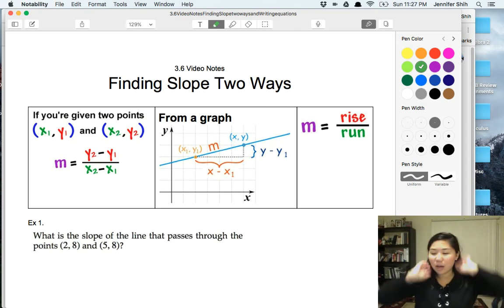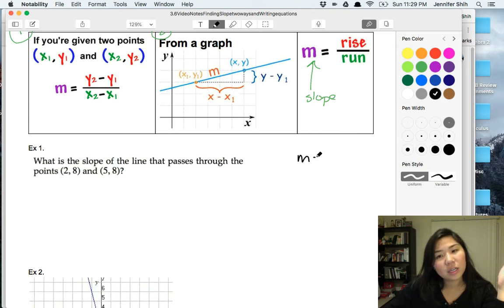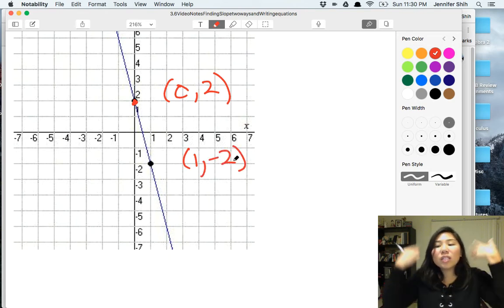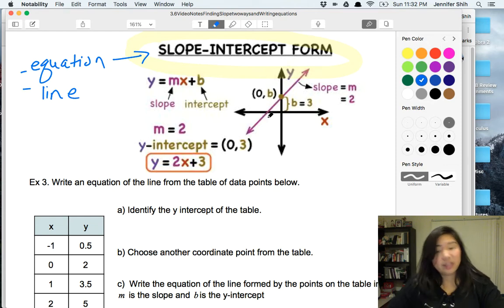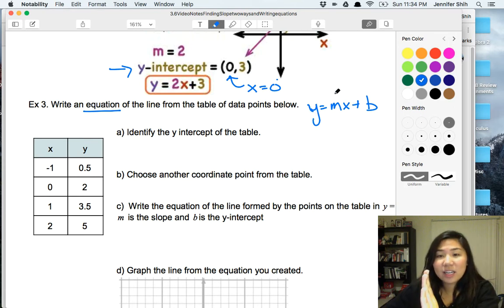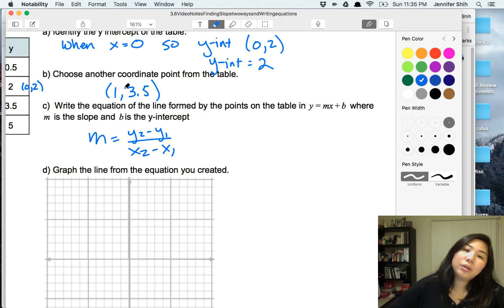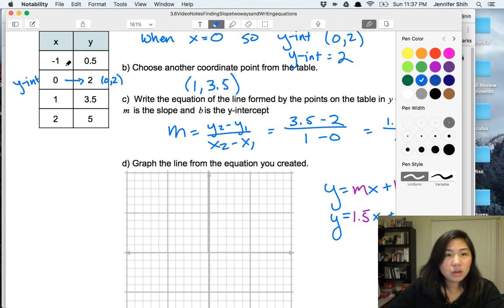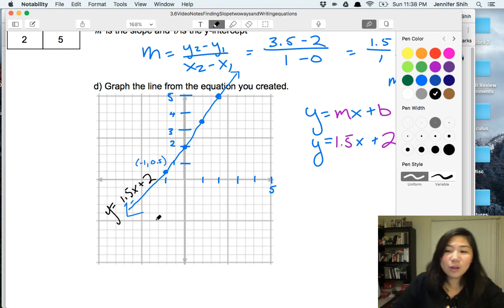Jan 8, 2017 11:39 PM